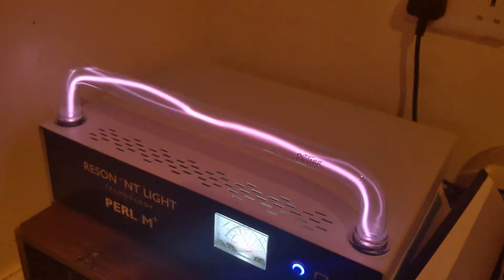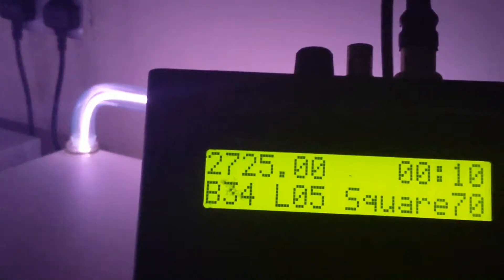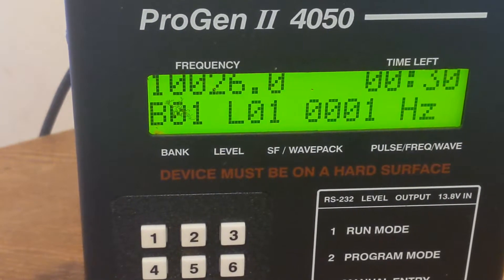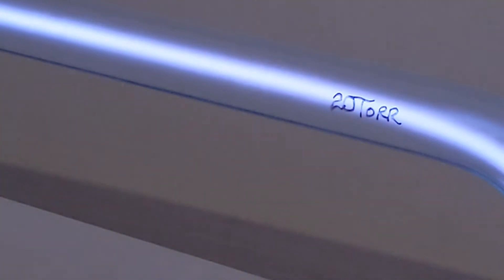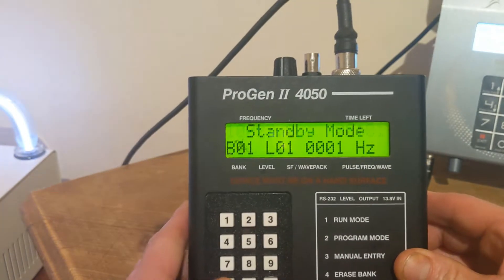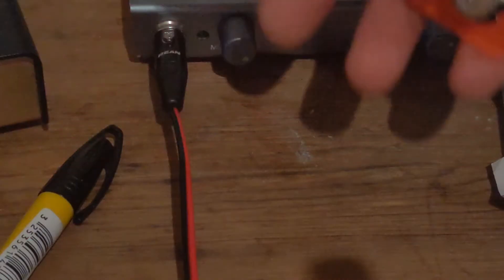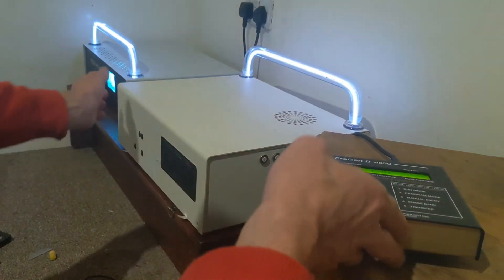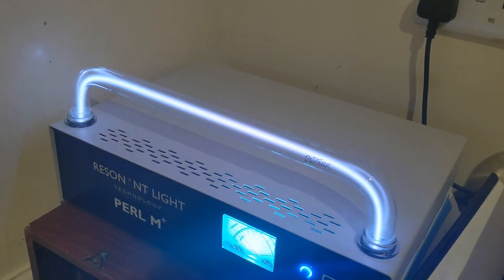Pulse Frequency Plasma Generators - made by Resonant Light of Canada - Rife Machines.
Another video of the two machines I currently have set up, these are commonly referred to as rife machines and generate specific frequencies and then emit them into the surrounding area using a plasma tube, feel free to leave a note with any questions.

I change the camera brightness up and down during the video to try and get better footage.